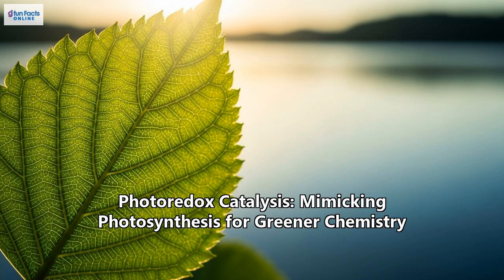Photoredox Catalysis: Mimicking Photosynthesis for Greener Chemistry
A podcast episode exploring photoredox catalysis, a technology inspired by photosynthesis that uses light to power chemical reactions. It discusses its applications in medicine, materials science, and environmental cleanup, highlighting its potential for a greener future.